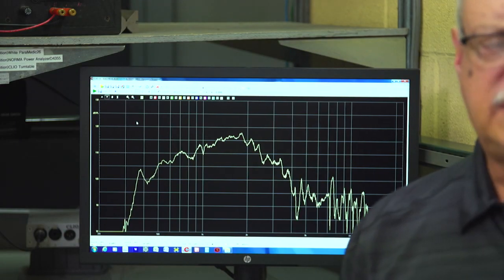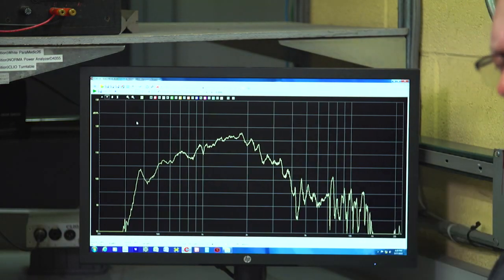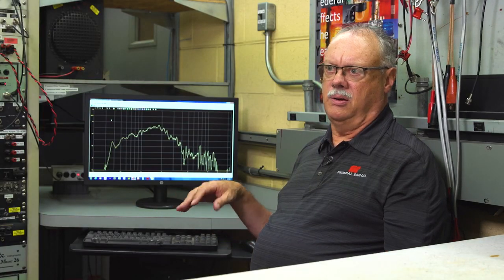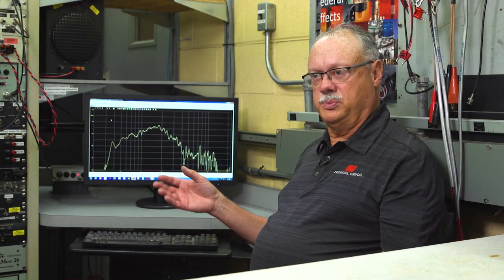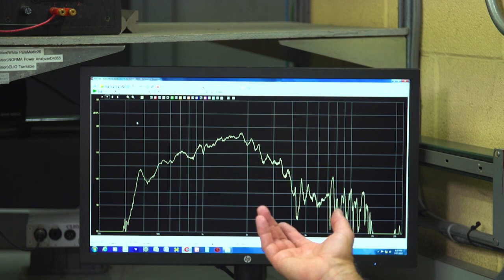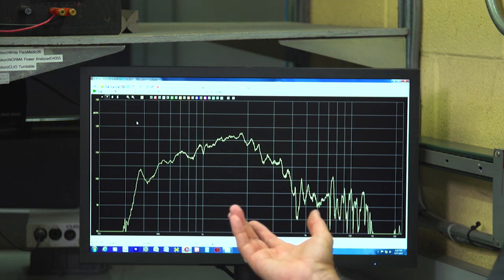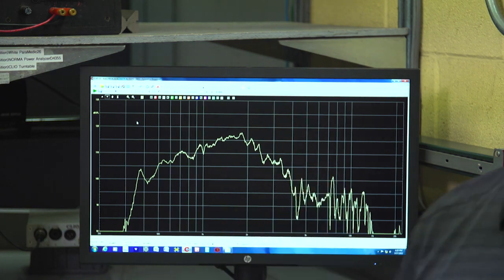Federal Signal's Anechoic Chamber - TechTime with Kayla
Ever wonder how sound can possibly be measured? Then tune in to have Bob, Federal Signal's Principal Acoustical Engineer, walk you through what sound is, how sound is measured, and how to determine the effective distance of an Audible Signaling device!

Want to learn more about Federal Signal's Audible Signals?